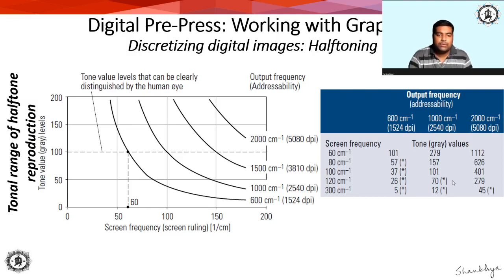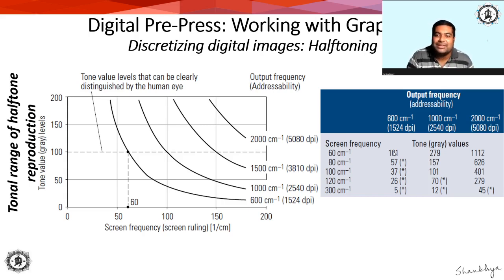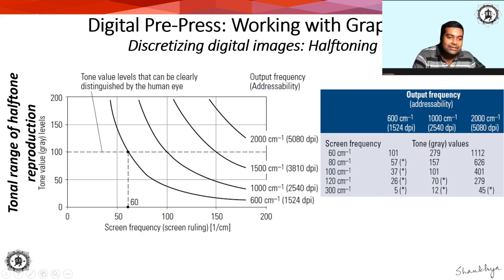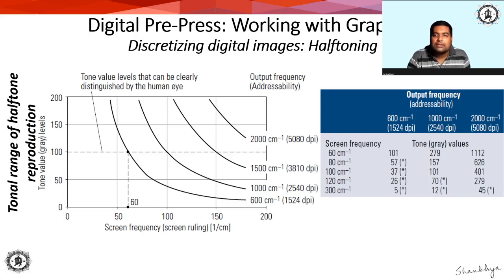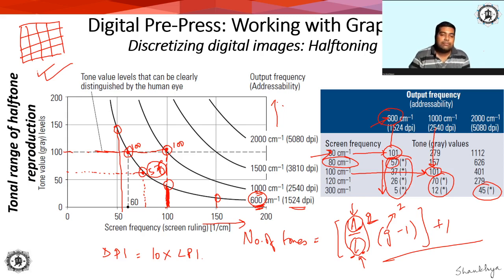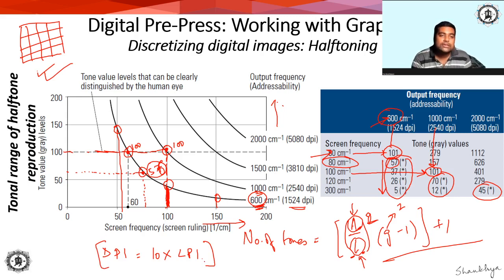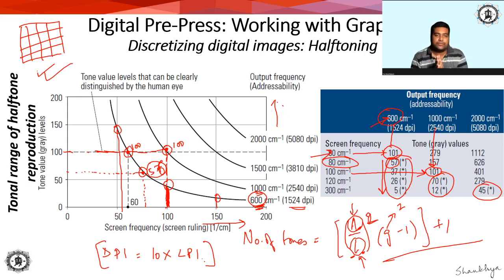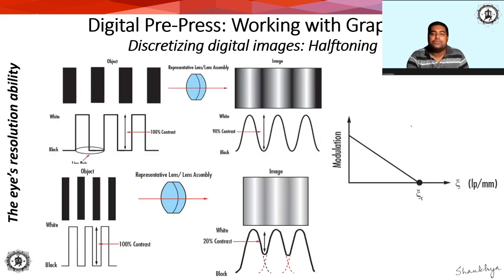Digital Prepress: Digital Halftoning Part 3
For DPS4 students